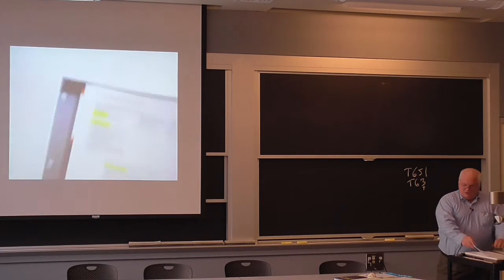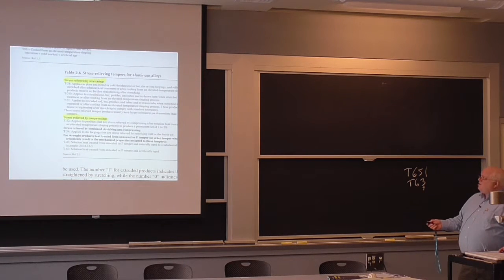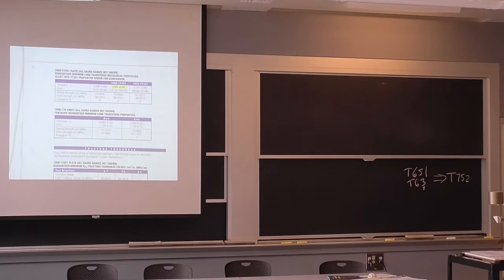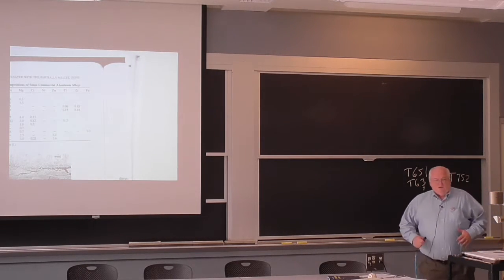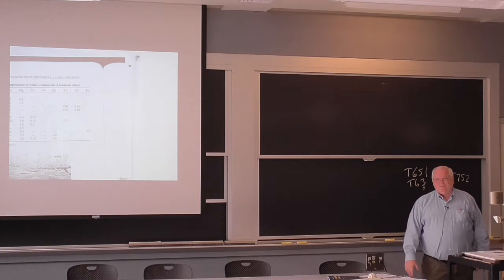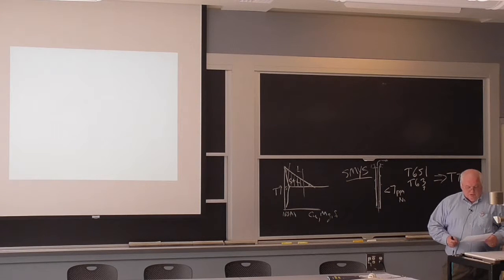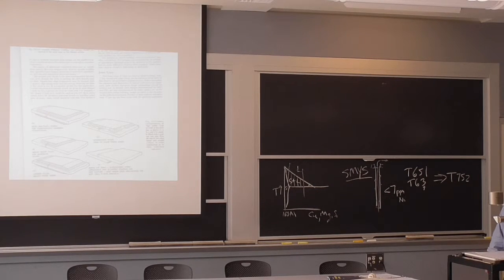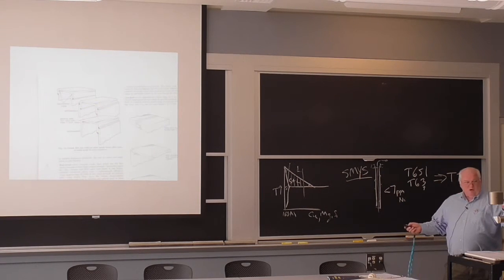3.371 Welding Metallurgy - Summer 2015 [16/18]